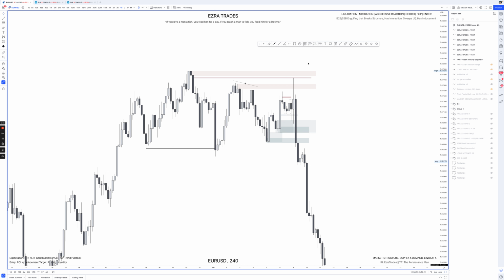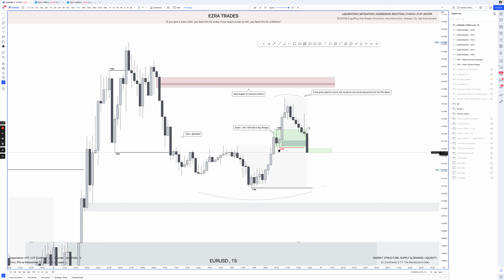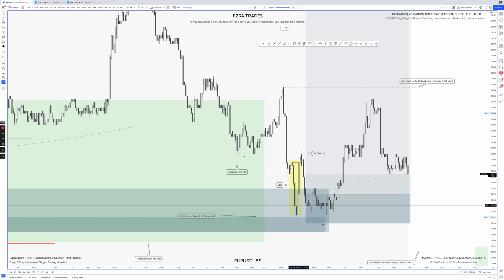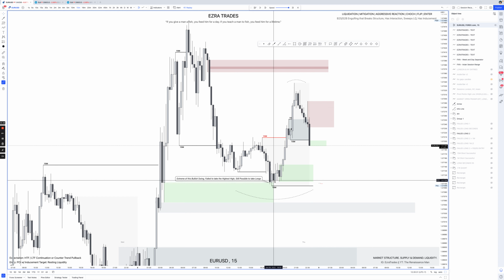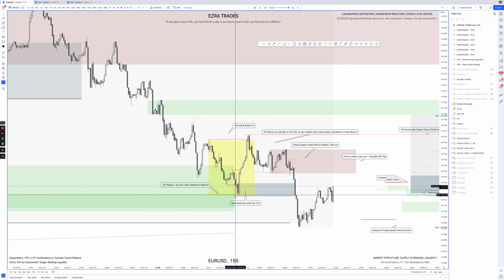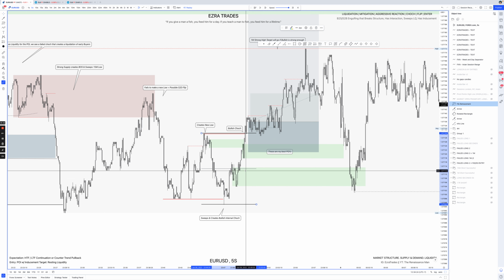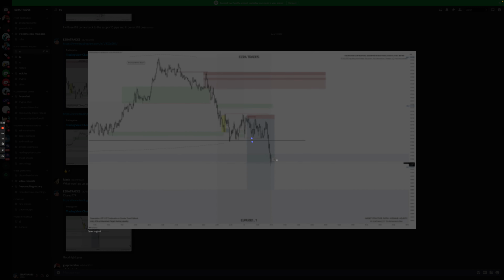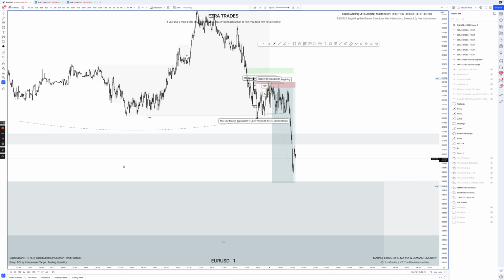Breakdown of Full London Trading Session. 2 Losses, 1 Win, How & Why I Took Each Trade!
Hey Everyone!

I hope you are all doing so well! As many of you know, I trade mostly live on Discord in the Live Trading Rooms sharing every entry and loss I take. I am often questioned what I see in my trades as I am taking them live, this video goes in depth into what a typical day trading may look like for me. Thursday London session was a slow day, and I managed to take 3 trades.

In this video I go over my daily pre session outlooks, how those worked out and how I traded them, explaining every entry I took and posted in my discord. We managed to take 2 losses and 1 win risking about 2.5% per trade and closed the session with a 17.5R winner that ended the session with a take home net profit of 38% gains that day.

I hope this video shows you into the realities of what trading can look like, this was a very uninteresting session haha but lots of lessons to learn and I hope this video helps along the journey!